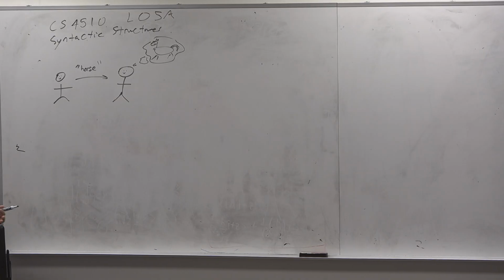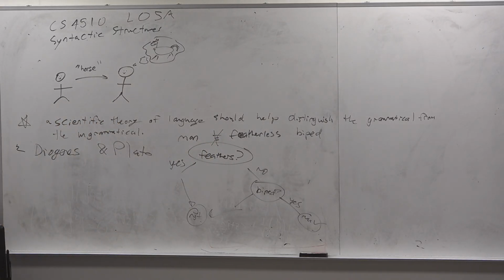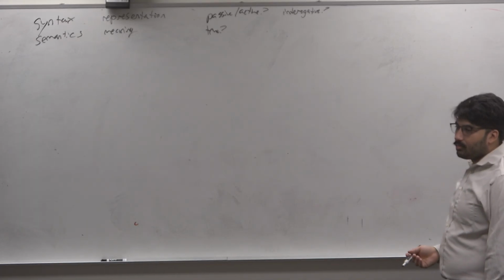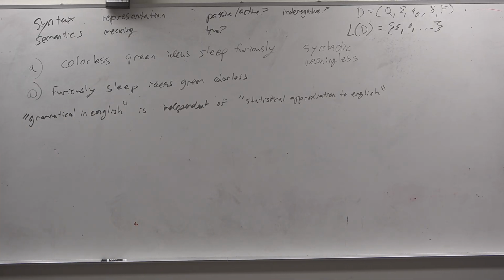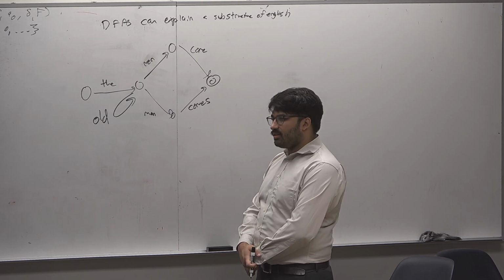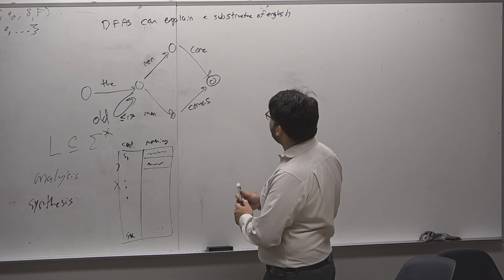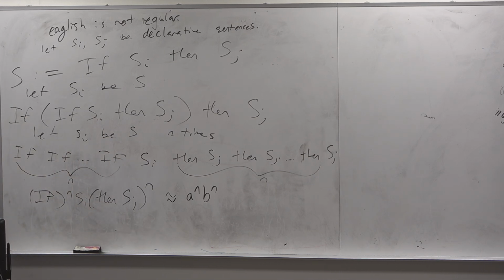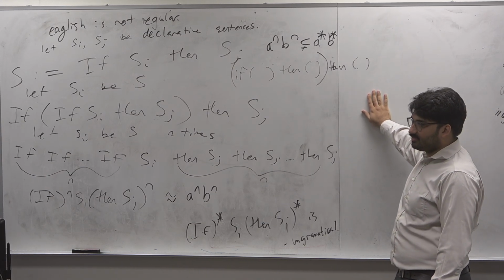CS4510 L05A Syntactic Structures